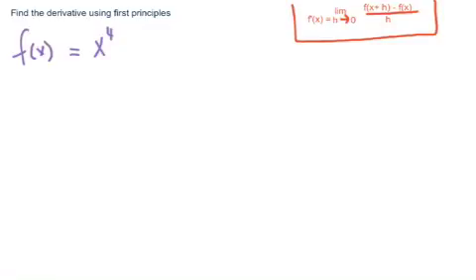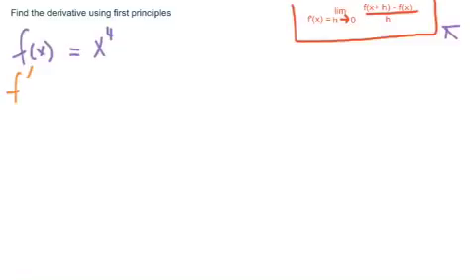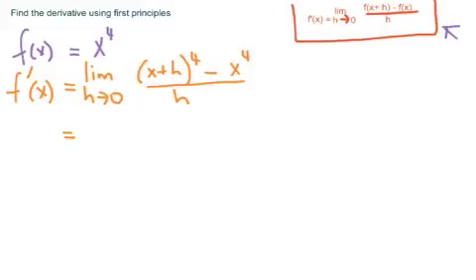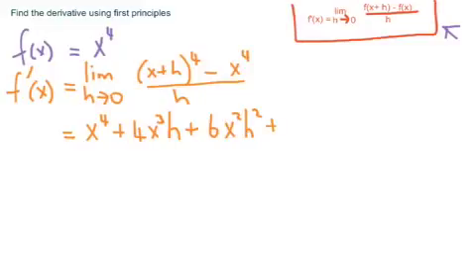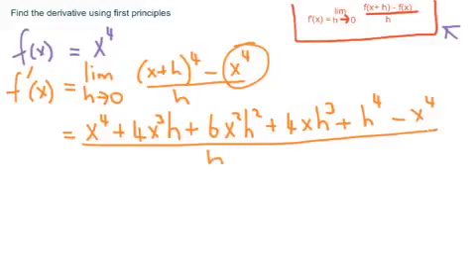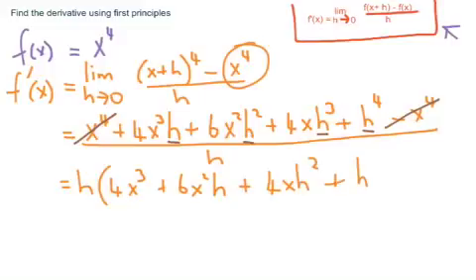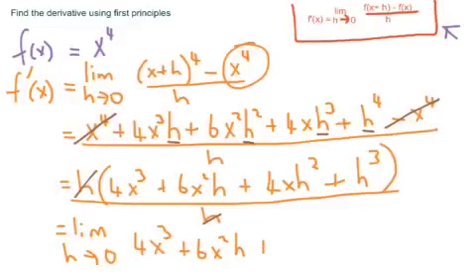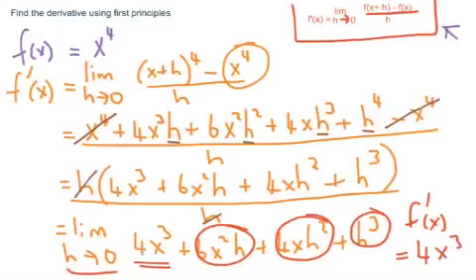Derivative using first principles